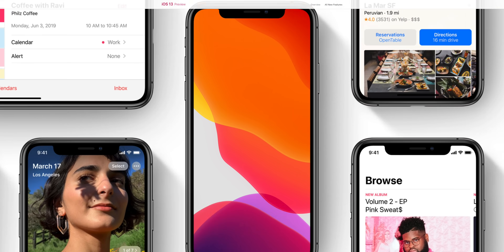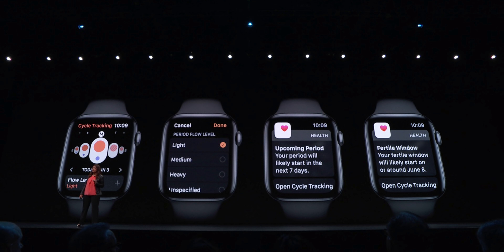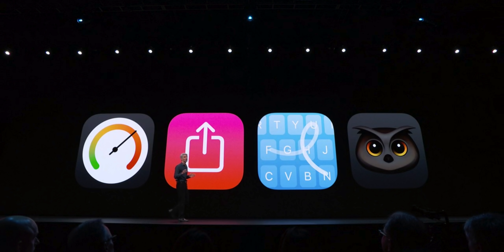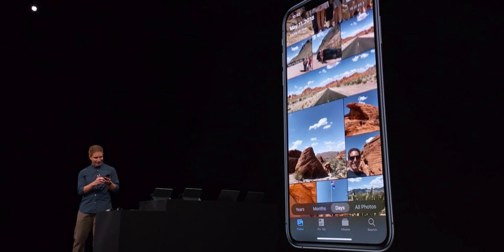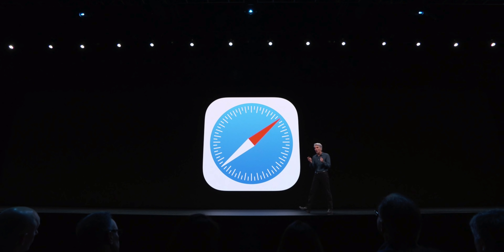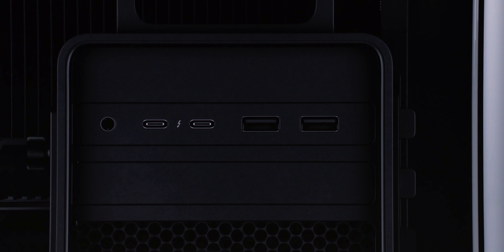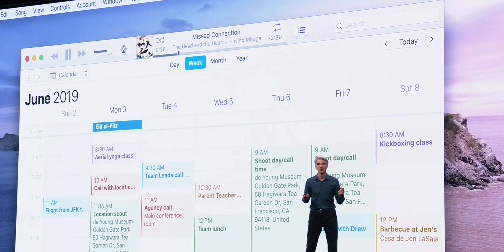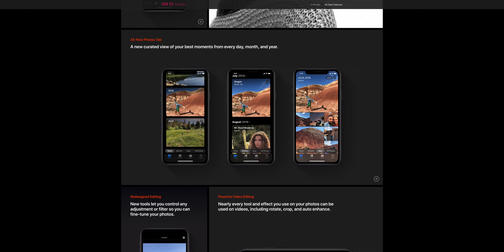iOS 13 & iPadOS Unveiled!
iOS 13 & iPadOS Finally Announced! 2x faster, dark mode, advanced camera & photos, all-new maps, look around & SO much more..

iPhone 11 latest leaks.